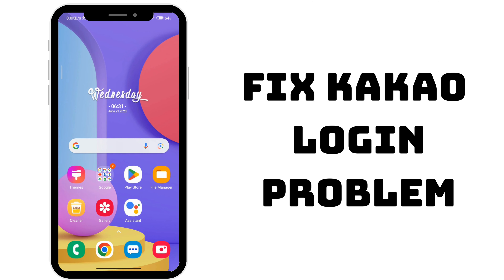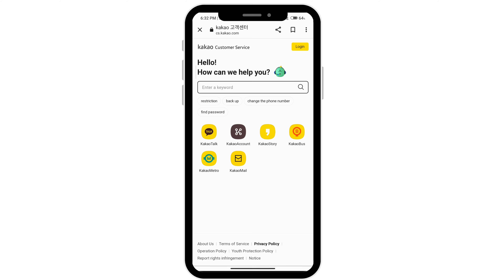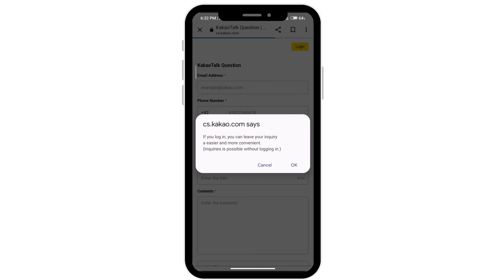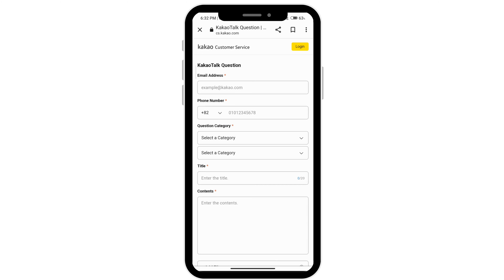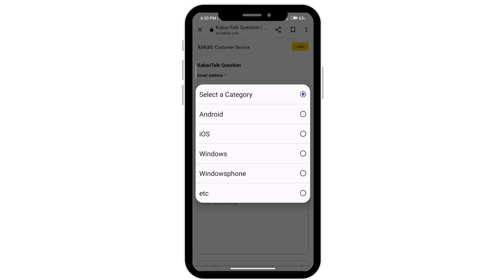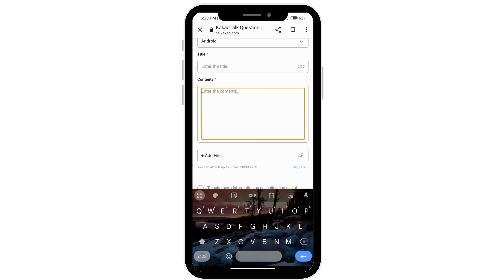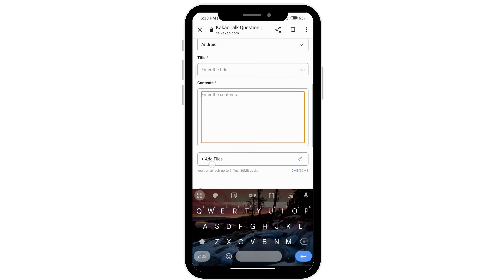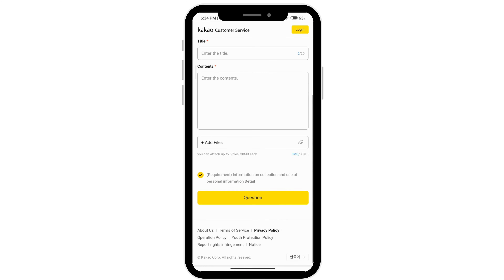Fix KakaoTalk Login Problem | Troubleshooting Guide 2023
Experiencing login issues with KakaoTalk? Don't worry, we've got you covered! In this troubleshooting guide for 2023, we'll provide step-by-step solutions to help you resolve KakaoTalk login problems and regain access to your account.

⏰ 00:00 Introduction to KakaoTalk Login Problem:
 We'll start by addressing the common login issues users face with KakaoTalk and discuss the possible reasons behind them. Understanding the problem is the first step towards finding a solution.

⏰ 00:10 Troubleshooting Steps:
We'll dive into the troubleshooting process to fix the KakaoTalk login problem. From checking your internet connection to verifying your login credentials and updating the app, we'll walk you through the necessary steps to get back into your KakaoTalk account.